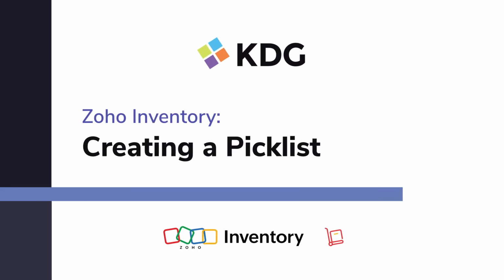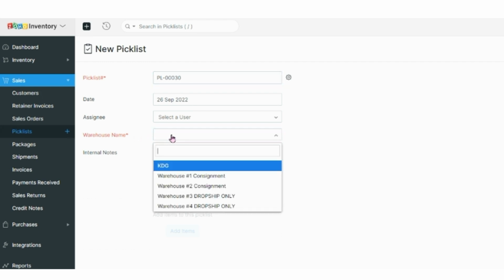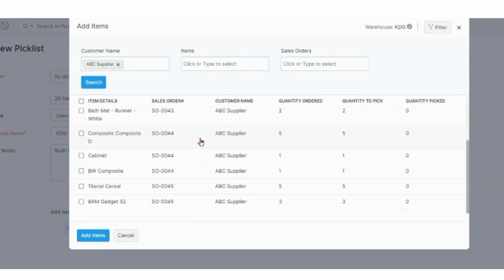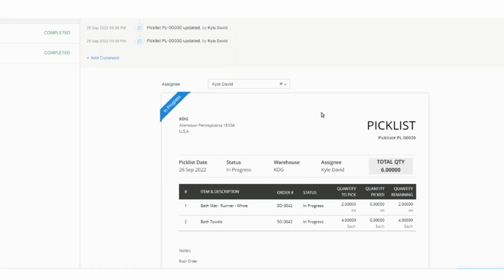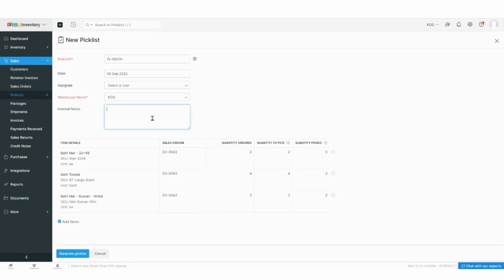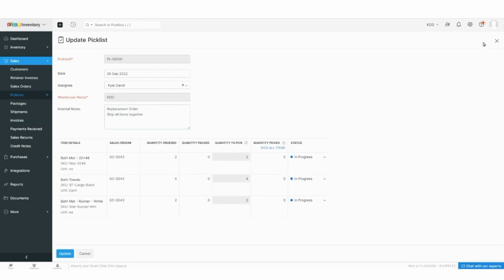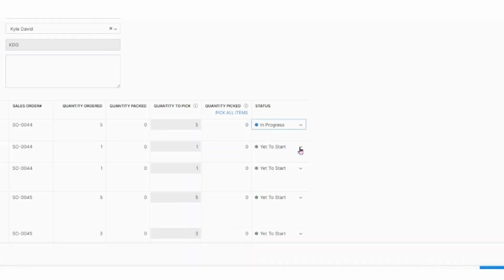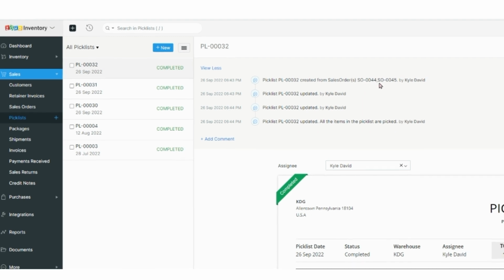Creating a Picklist in Zoho Inventory: A Demo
Welcome to our in-depth tutorial on how to create a picklist in Zoho Inventory! In this demo, we will walk you through the step-by-step process of creating a picklist, while highlighting its numerous benefits and exploring various use cases.

A picklist plays a crucial role in streamlining inventory operations and ensuring efficient order fulfillment. By organizing and prioritizing order picking tasks, a picklist enhances productivity, reduces errors, and improves customer satisfaction.

In this video, we will cover two methods to create a picklist in Zoho Inventory, providing you with flexibility based on your specific needs. We'll guide you through Zoho's user-friendly interface, demonstrating how to set up your picklist preferences, including location-based picking and batch picking, to maximize efficiency.

At KDG, we take pride in being a certified Zoho Partner with a team of qualified developers, accountants, and business consultants who specialize in inventory management. Our dedicated team is here to help retailers and e-commerce organizations efficiently manage their inventory and drive business growth.